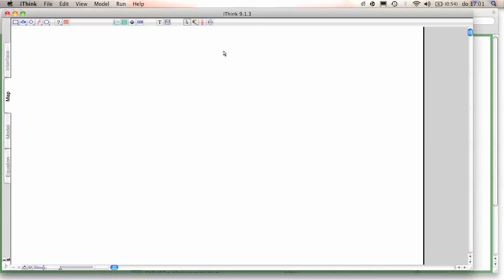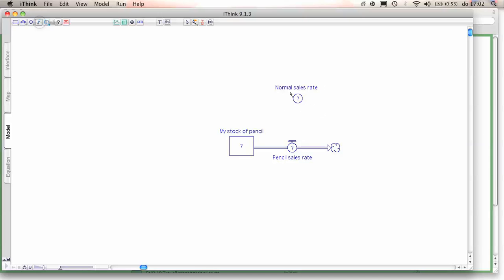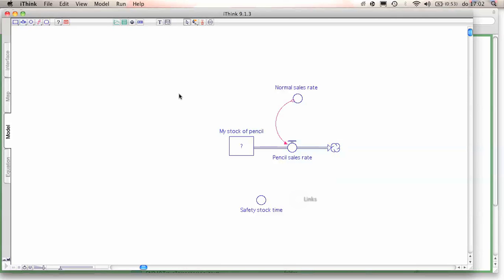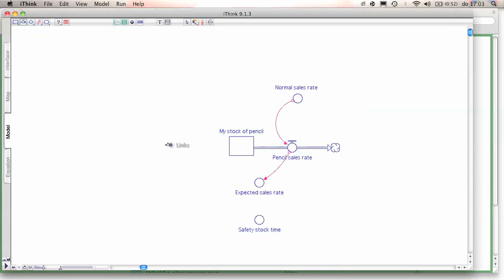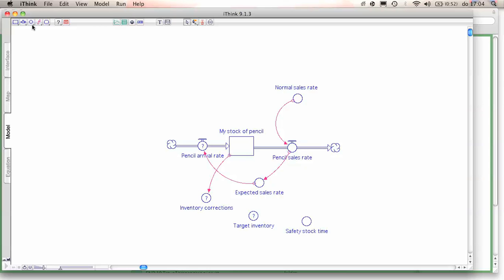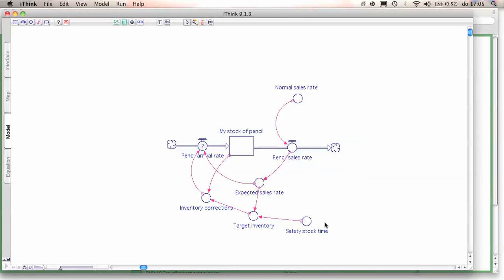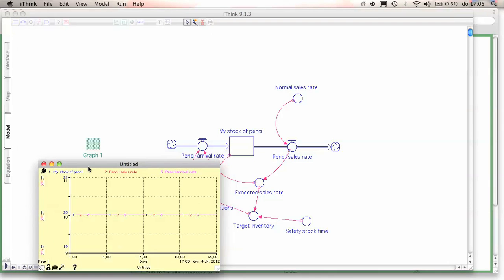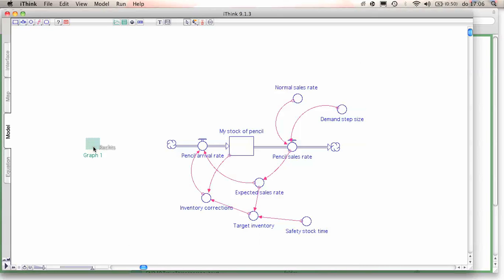SCD Chapter 5 Ithink GP 1 Pencil Shop Example 1